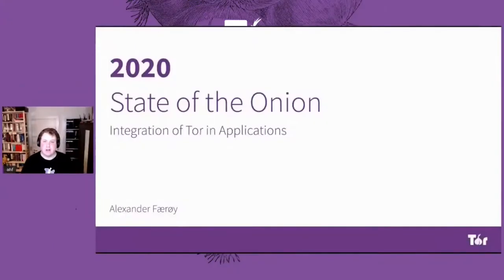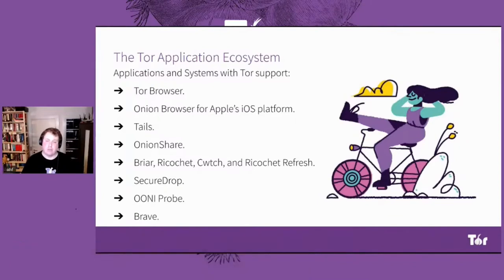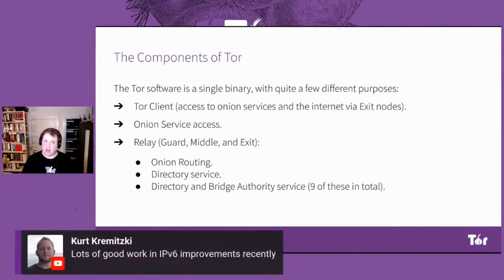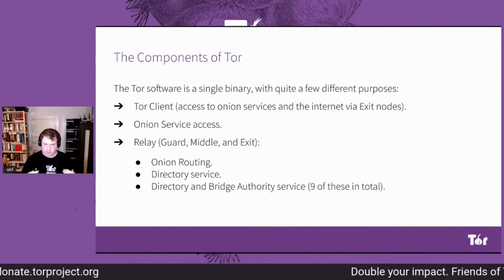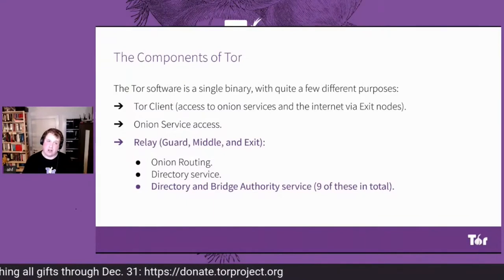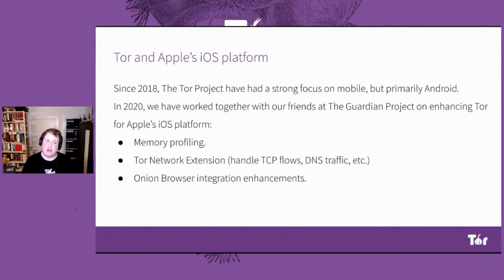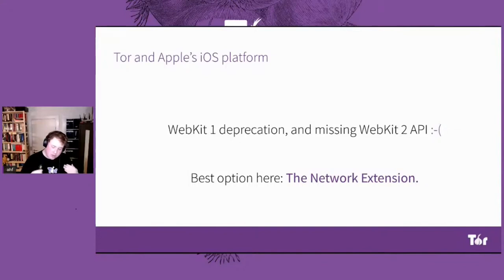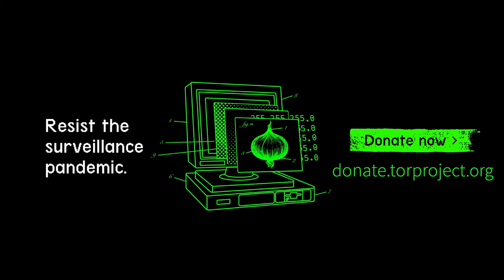SOTO 2020 - Integration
Topic: Integration
Presenter: Alex Færøy